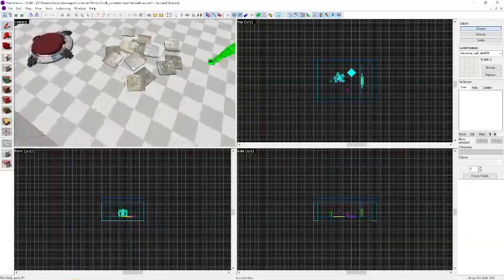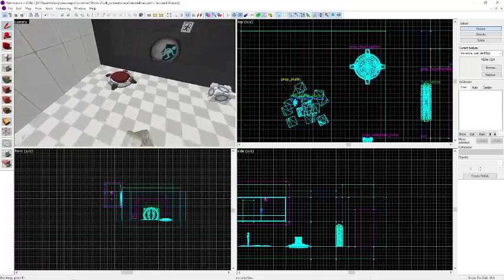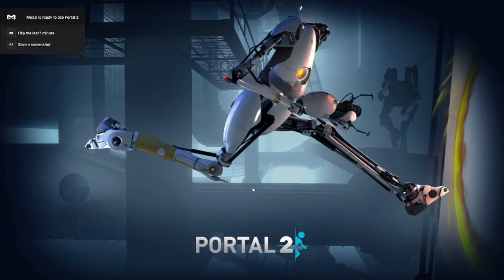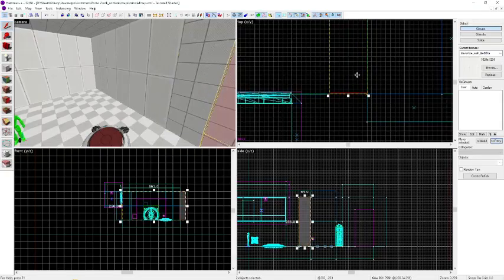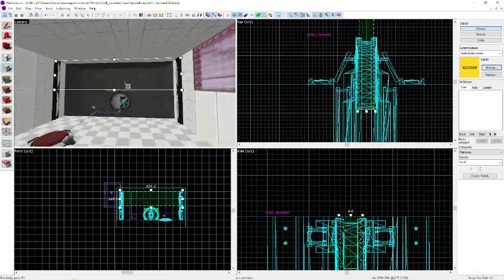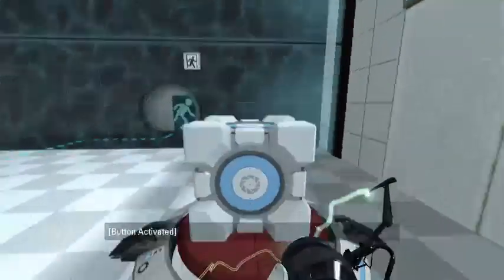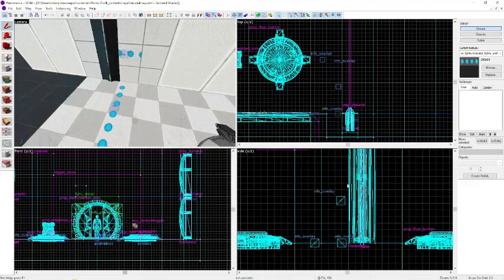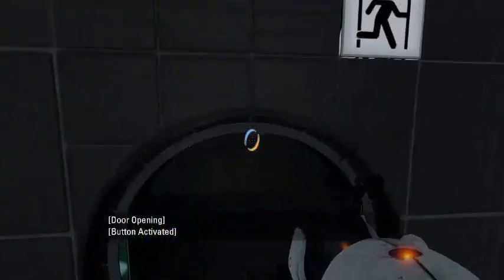"Fizzlers, Antlines, & More" How to make Portal 2 maps (part 2)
part 2 yeahh
0:00 intro
0:39 better looking map and stuff
1:04 observation room
2:14 exit trigger
3:14 more map work
3:46 antlines
9:04 fizzlers
14:36 final touches